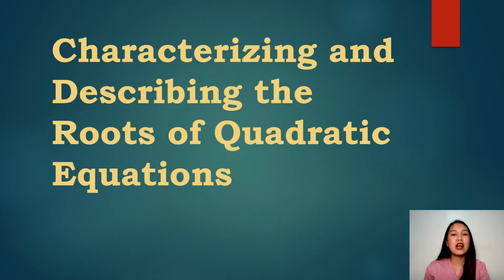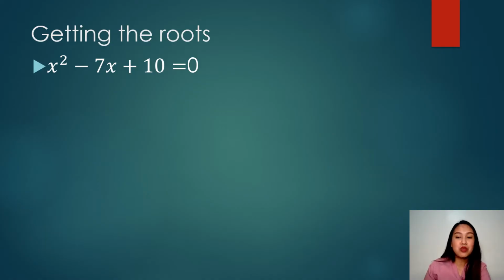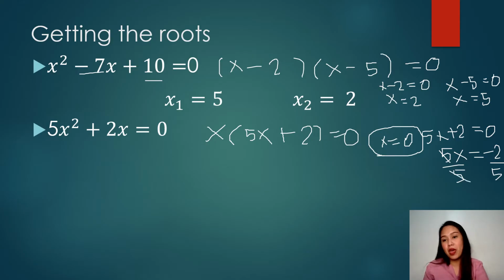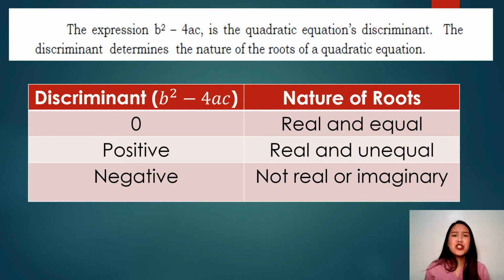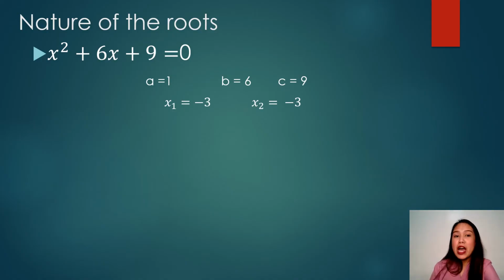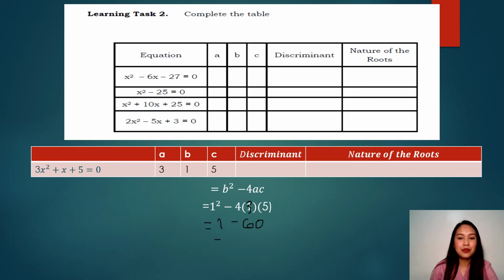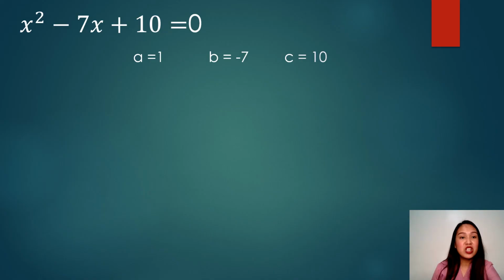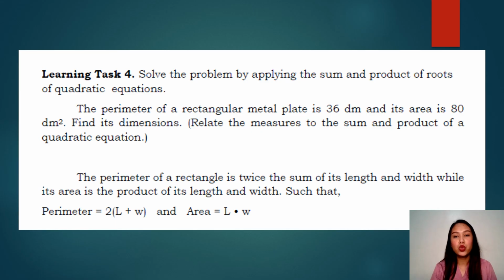Characterizing and Describing the Roots of Quadratic Equations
Instructional Video
Subject: Mathematics 9
Teacher: Ma'am Janine